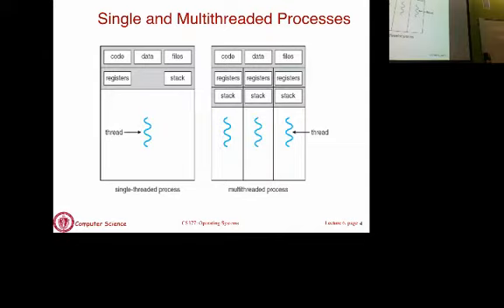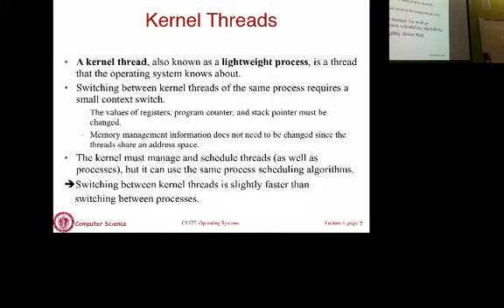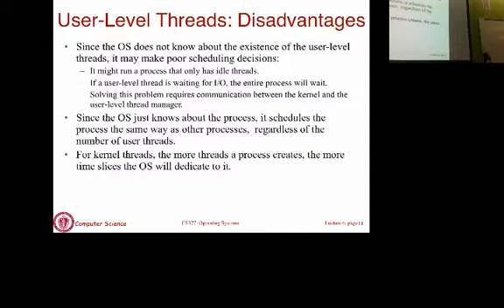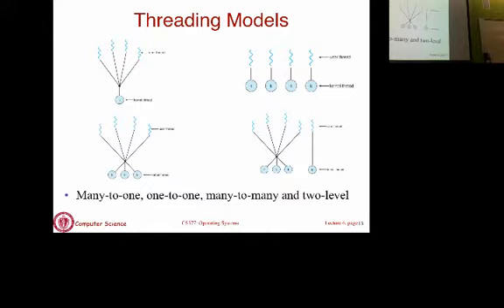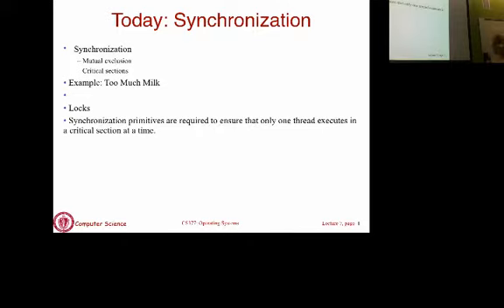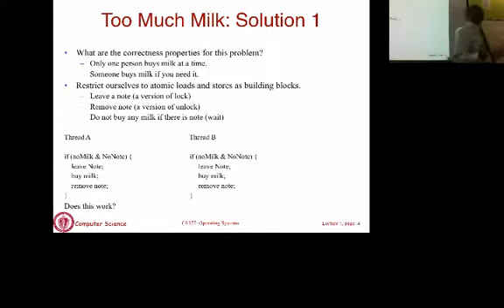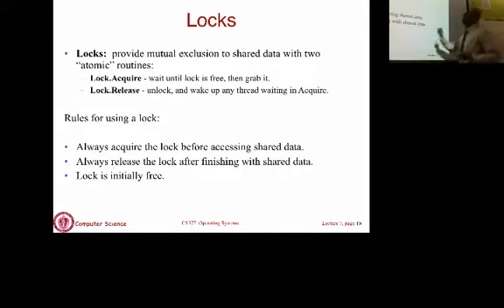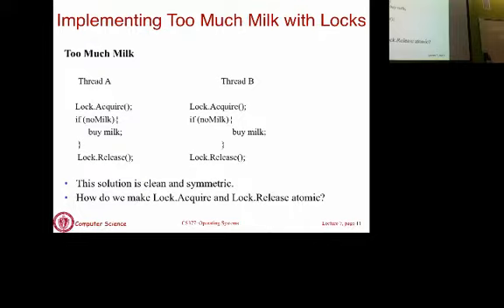CS 377 Fall 2014 Lecture07